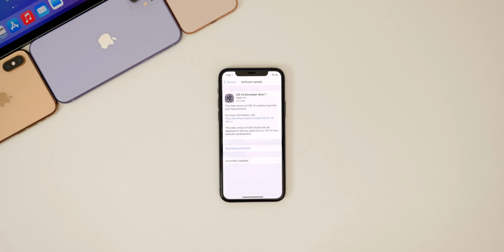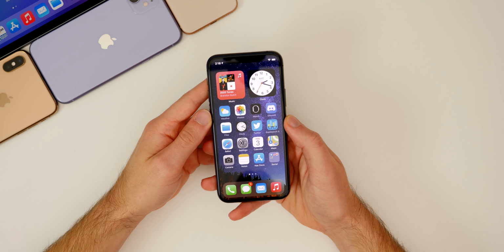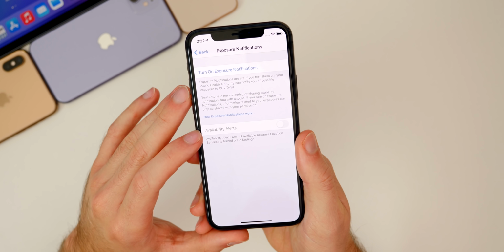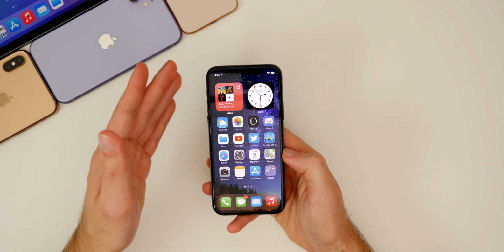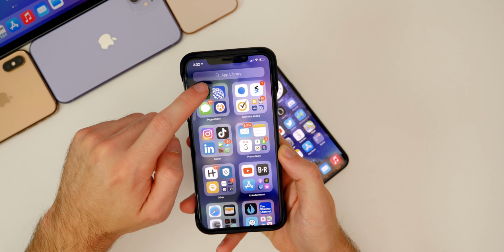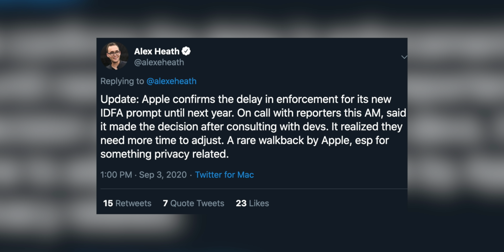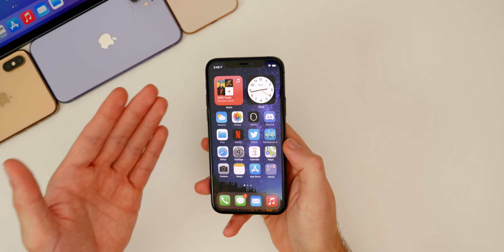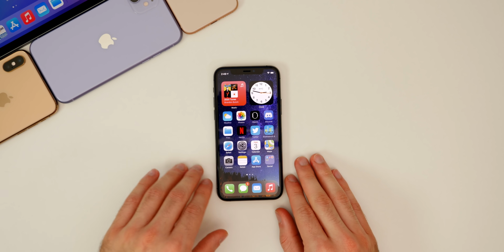iOS 14 Beta 7 Released - What’s New?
iOS 14 Beta 7 Released - What’s New? | iOS 14 Beta 7 Features & Changes (Review)

Apple released iOS 14 beta 7 to registered developers & public beta testers today, about a week after the release of beta 6. Along with it, we also got iPadOS 14 beta 7, watchOS 7 beta 7, macOS Big Sur Beta 6 & tvOS 14 beta 7.

In this video, we cover all of the new features & changes in iOS 14 beta 7, the performance, battery life, bug fixes, bugs & more!

Timestamps:
0:00 Intro
0:50 Size & Build Number
1:31 New Features & Changes
4:40 Bugs
7:33 Apple Delaying iOS 14 Tracking Feature
9:11 Performance
9:49 Battery Life
10:35 iOS 14 Beta 8
11:20 Outro

What do you think of iOS 14 beta 7? Is it a nice improvement over beta 6 for you?

▬ STAY UP-TO-DATE! ▬